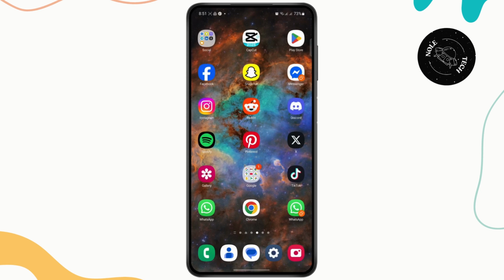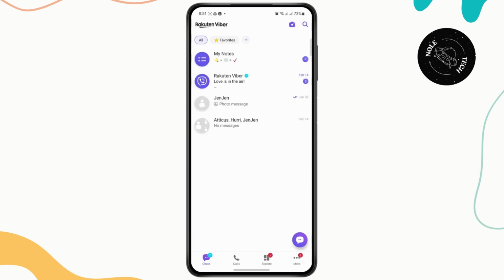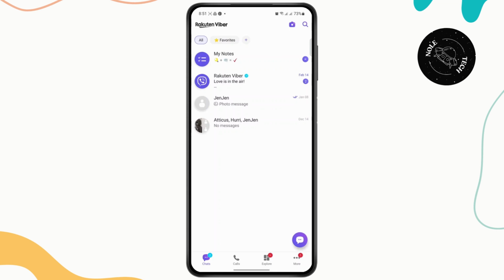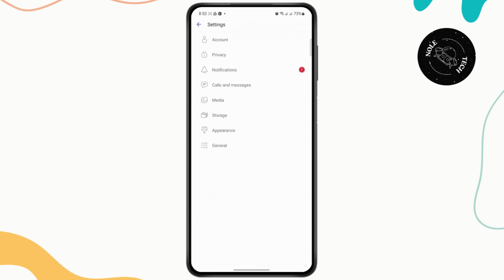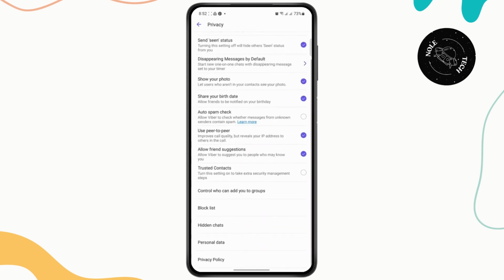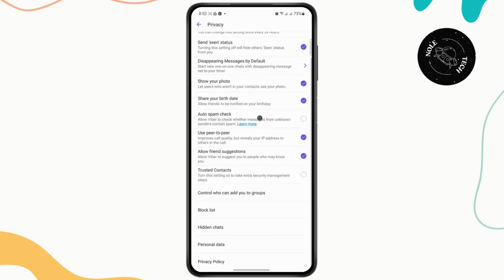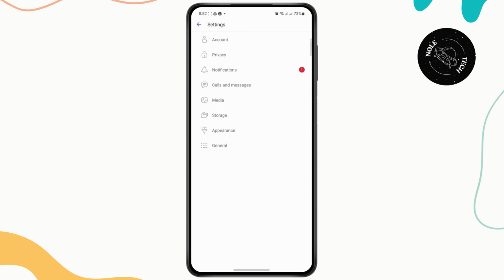How to Defend Against Spam on Viber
Learn how to defend against spam on Viber in this step-by-step tutorial. Whether you're dealing with unwanted messages or looking to protect your privacy, we’ve got you covered!

In this video, you'll discover how to defend against spam on Viber, including how to enable the spam checker and activate the auto spam check feature.

Timestamps:
0:00 Introduction
0:25 Step 1: Enabling the Spam Checker
0:45 Step 2: Activating Auto Spam Check